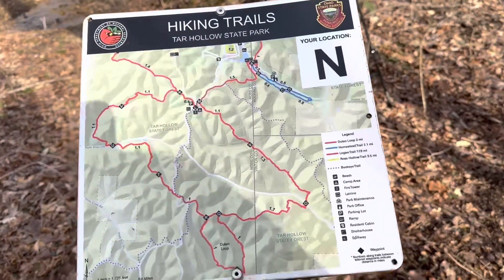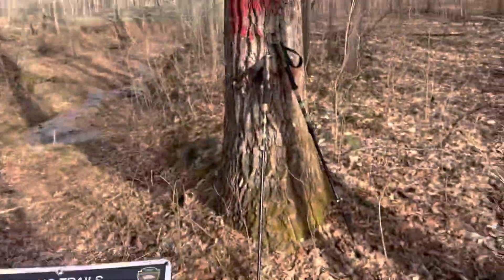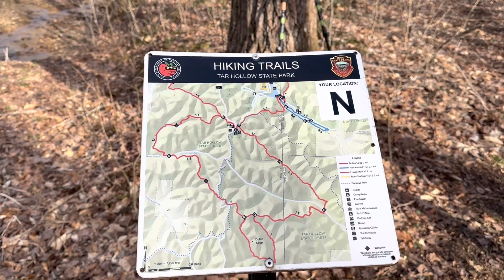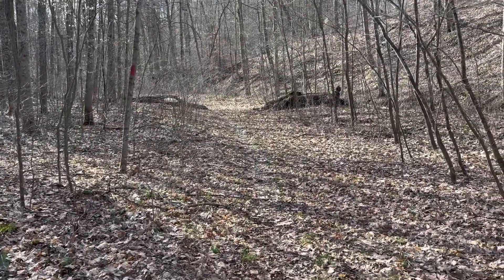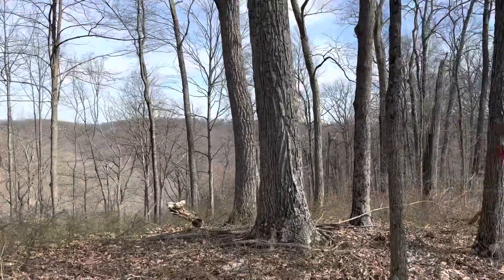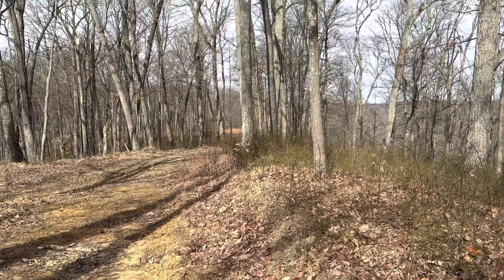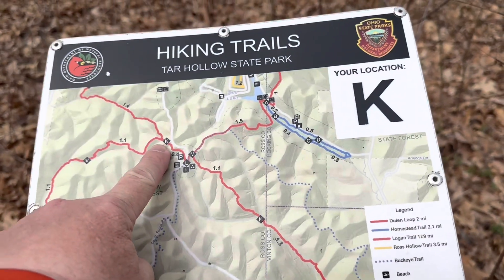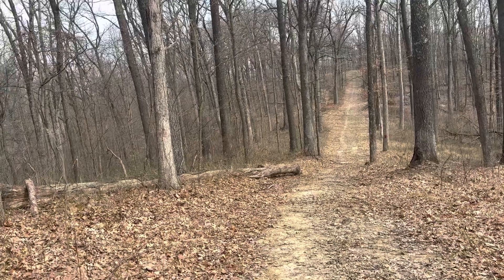Logan Trail South Loop Day Hike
Today’s video completes the Logan Trail loops.  I’m both excited and nervous with less than two weeks until I fly out to start my Nobo attempt of the AT.